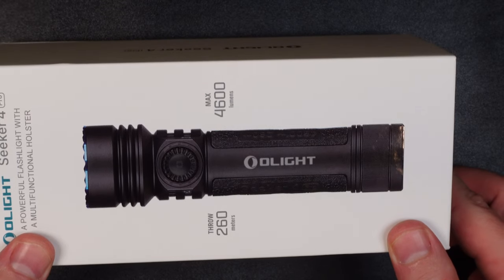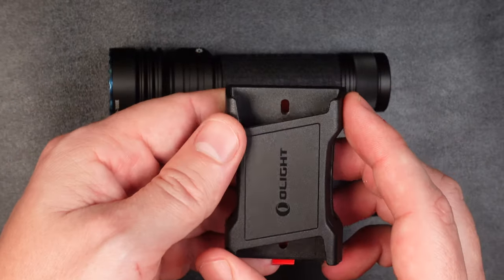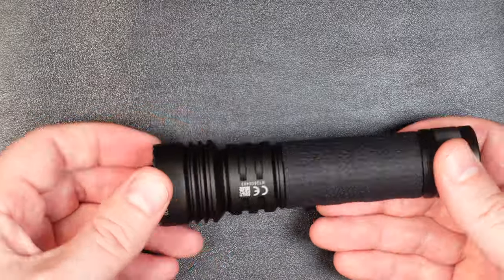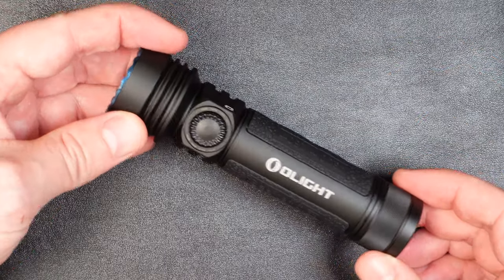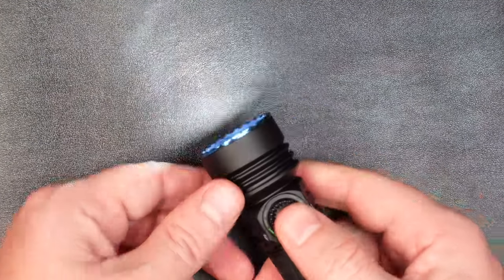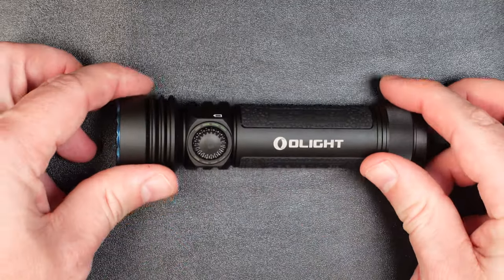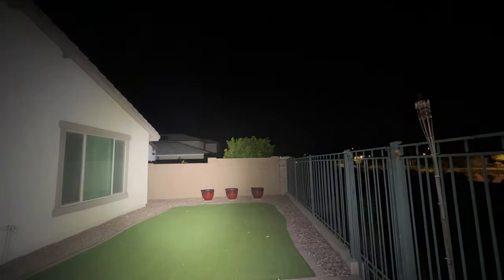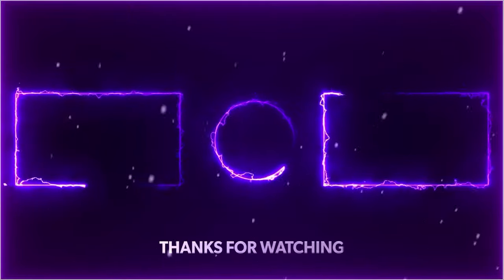Olight Seeker 4 Pro (2023 Release) - 4,600 Lumens USB-C rechargeable Flashlight Review + Users Guide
A handheld floodlight!  4,600 Lumens of torch power in a compact size with a nice recharging holder via USB-C!

This is a great upgrade to the Olight Seeker series with even more power, an updated UI, a nicely done holster/ charging dock, updated LED indicator lights, and more.

This is a real pleasure to use very intuitive and super powerful! Once again Olight continues the ever relentless march to bring ever more powerful products to market!

📷Filming Gear📷:
A full list of the gear I use to make my videos!

Chapters:
00:00 Welcome
00:49 Cupon Codes
02:08 What's in the box
03:59 Size and Weight
04:50 Features
07:30 Charging / Battery
08:35 Output & Runtimes
09:52 User Interface/ Guide
11:03 Moonline Mode
11:35 Tubro Mode
12:17 Strobe Mode
13:02 Holster Lockout
14:54 Outside Testing
17:57 Take Away